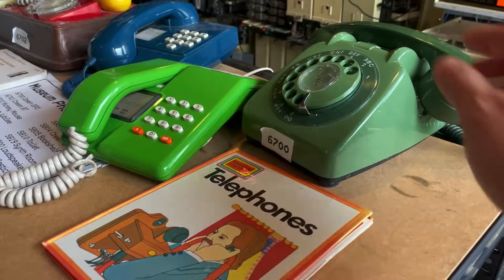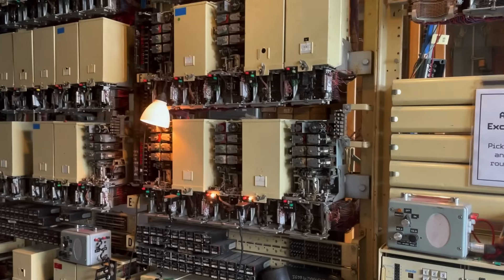The History Of The Vocoder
Looking at how the vocoder came to be and how it works!

if you'd like to visit
THIS MUSEUM IS NOT OBSOLETE INSTAGRAM :-
THANKUS HUMUNGOUSO to :-
IgorBox
Mike Dangerous
mbcodeandsound
God Orion
Annina H. Rokka
Bob
Markku Rontu
TheTechromancer
Cameron Luteraan
Ande Spenser
Arnix T-Bone
David  Boudreau
Butterbrot
Dan Patterson
Polykit
Matthew W
David Dolphin
Matt Followell (PDP-7)
Miles Flavel
Systems and Smiles